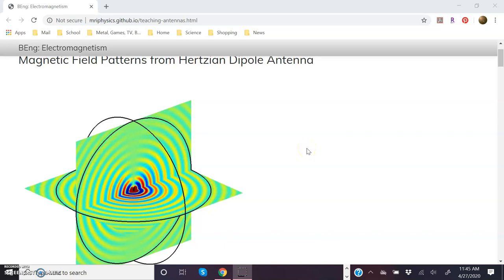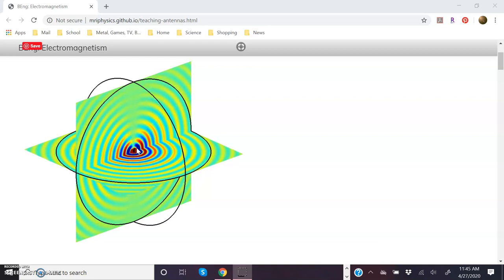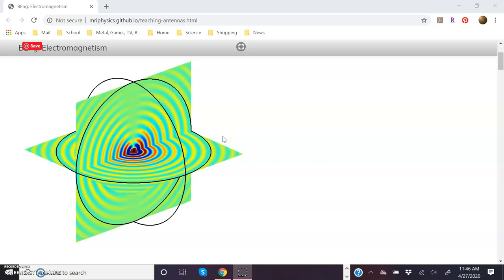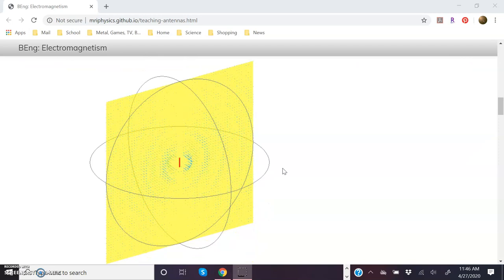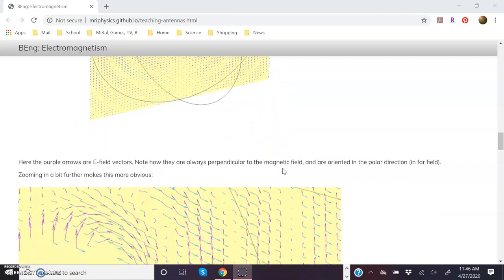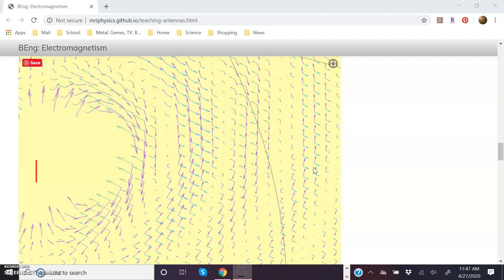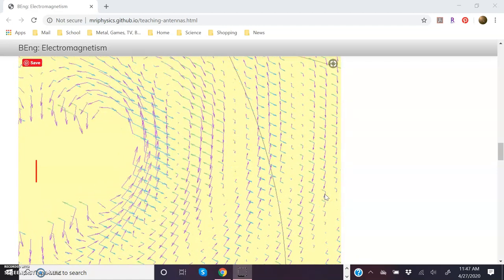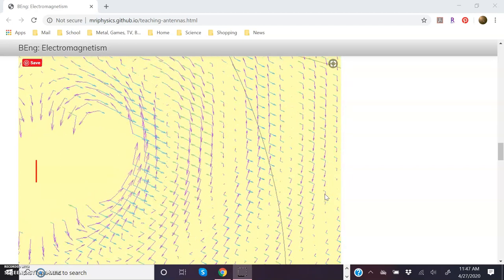Hertzian Dipole Antenna Screencast